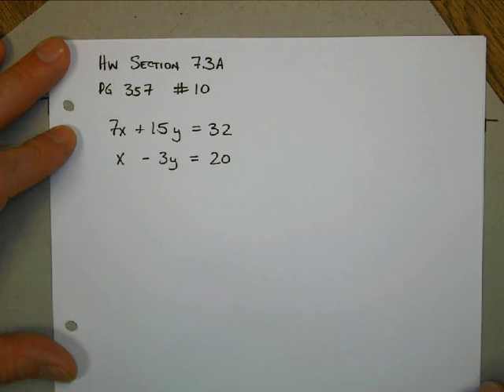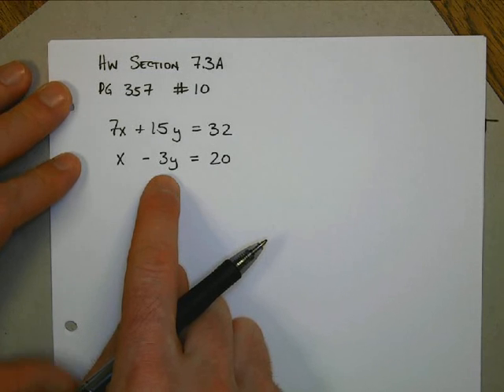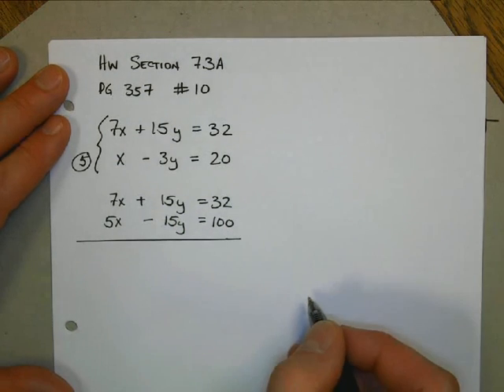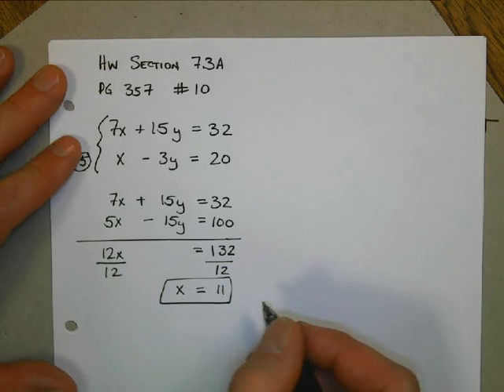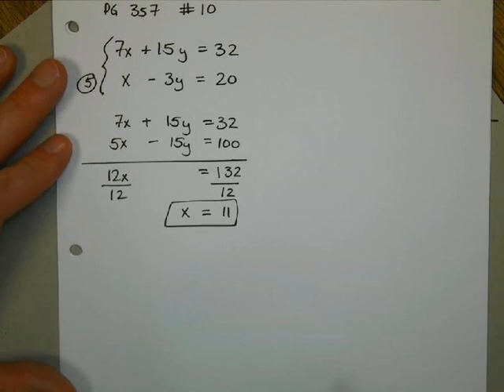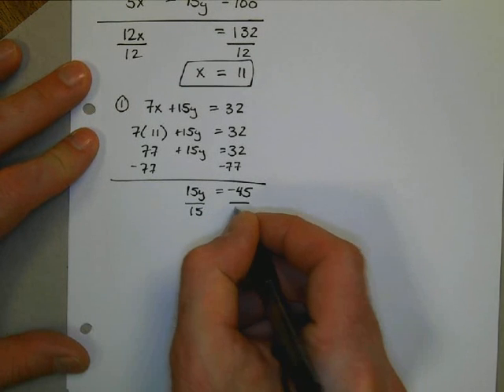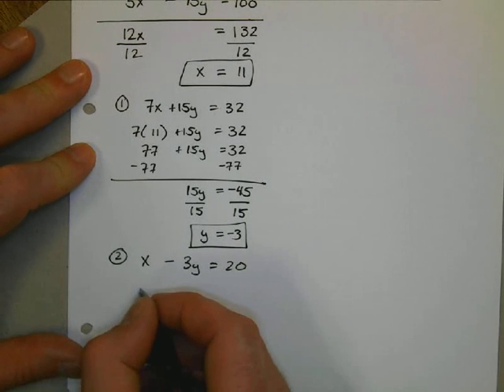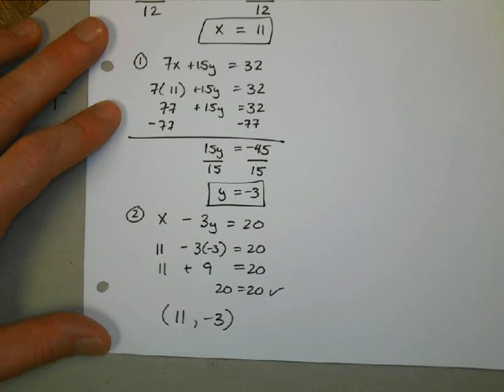Algebra I - McDonell 7.3a HW 10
Algebra I Solving a System of Equations by Elimination  WA